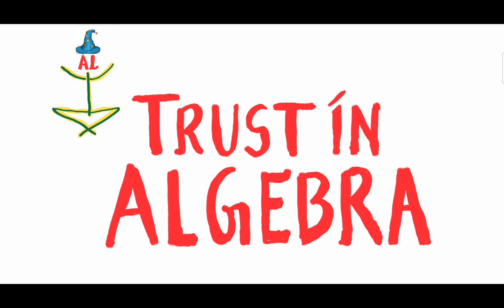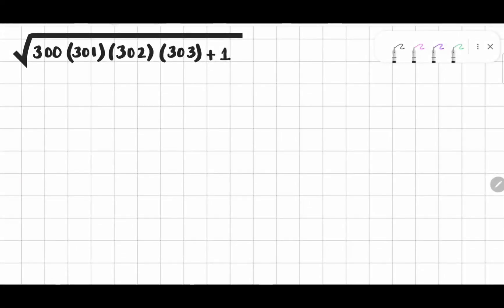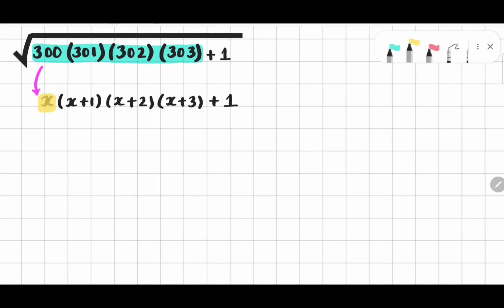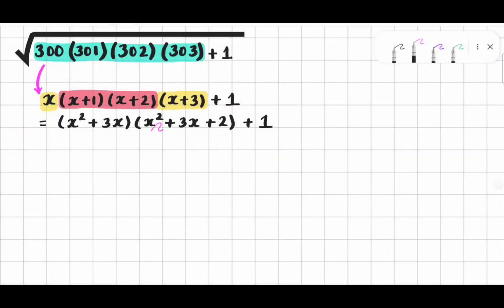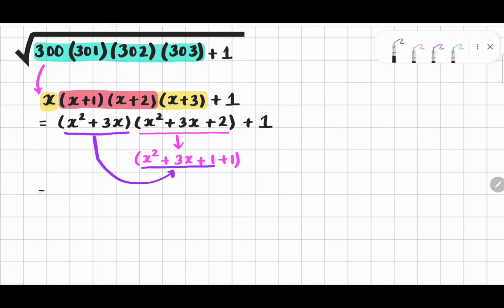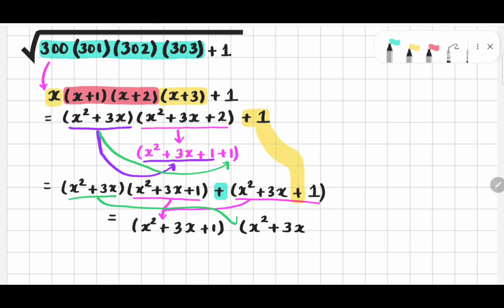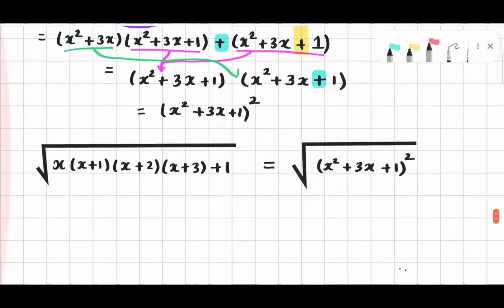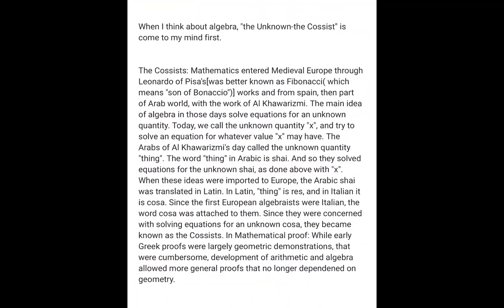Trust in Algebra • Why 'x' in Algebra? • ForEveryX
- Why do we trust in our math skills rather than the calculators? Why is 'x' the symbol for an unknown?

-When I think about algebra, "the Unknown-the Cossist" is come to my mind first.
The Cossists: Mathematics entered Medieval Europe through Leonardo of Pisa's[was better known as Fibonacci( which means "son of Bonaccio")] works and from spain, then part of Arab world, with the work of Al Khawarizmi. The main idea of algebra in those days solve equations for an unknown quantity. Today, we call the unknown quantity "x" the variable, and try to solve an equation for whatever value "x" may have. The Arabs of Al Khawarizmi's day called the unknown quantity "thing". The word "thing" in Arabic is shai. And so they solved equations for the unknown shai, as done above with "x". When these ideas were imported to Europe, the Arabic shai was translated in Latin. In Latin, "thing" is res, and in Italian it is cosa. Since the first European algebraists were Italian, the word cosa was attached to them. Since they were concerned with solving equations for an unknown cosa, they became known as the Cossists.
In Mathematical proof: While early Greek proofs were largely geometric demonstrations, that were cumbersome, development of arithmetic and algebra allowed more general proofs that no longer dependened on geometry.

Do you have a curious mind? You're in the right place. Our aim on ForEveryX ideas is to demystify the concepts of Math, to open your mind to new perspectives, and to leave you that little bit smarter.